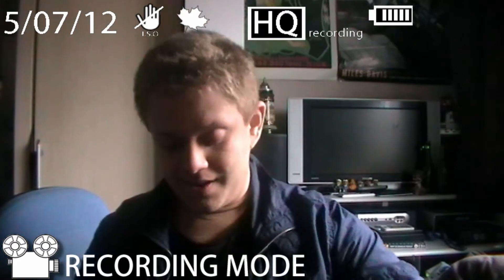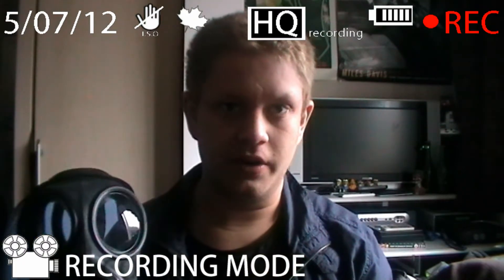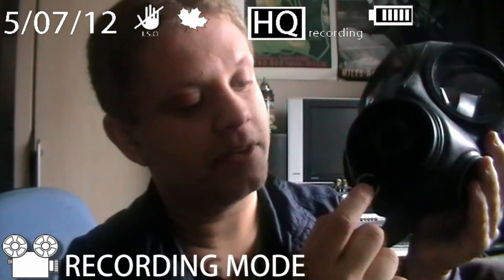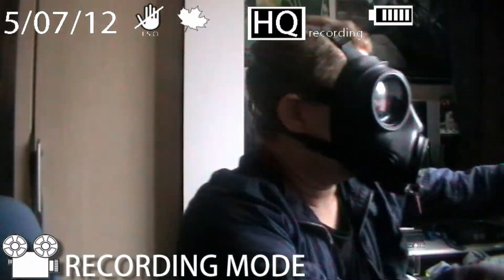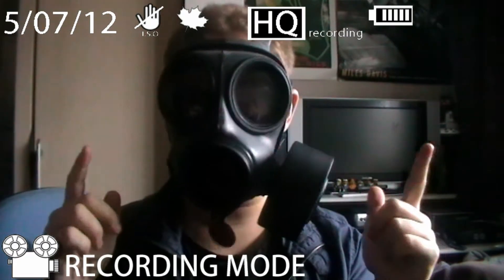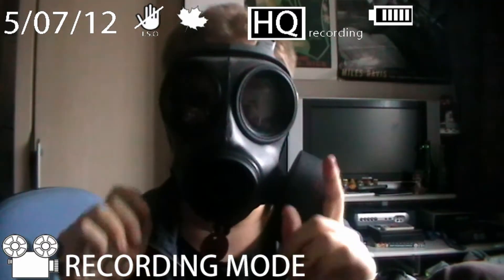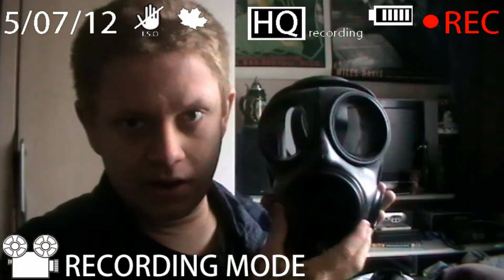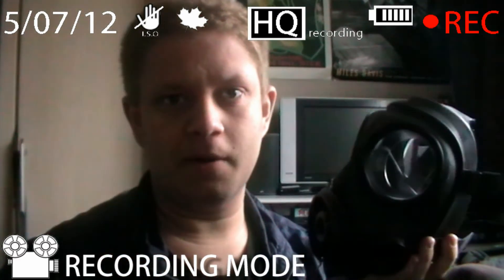BEEF JERKY EPISODE ONE